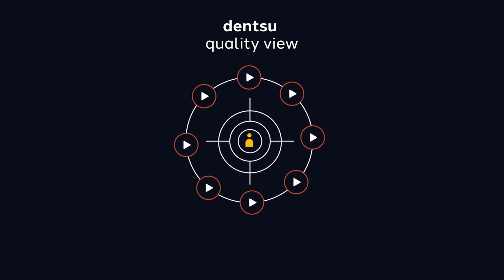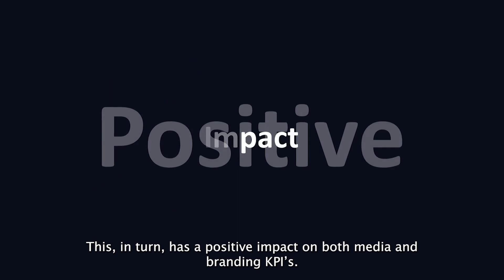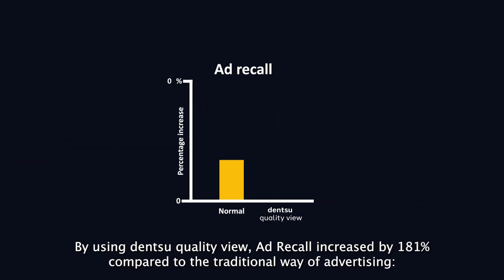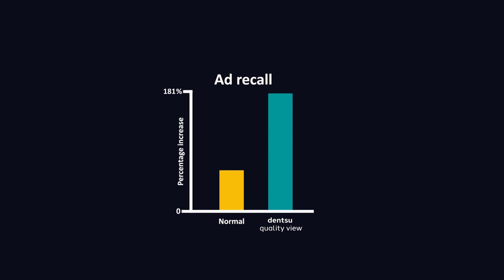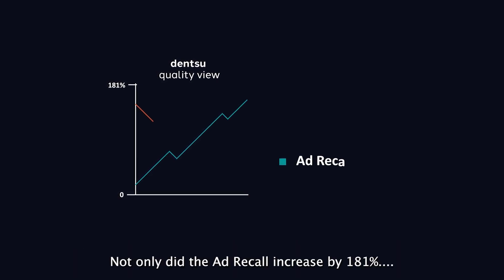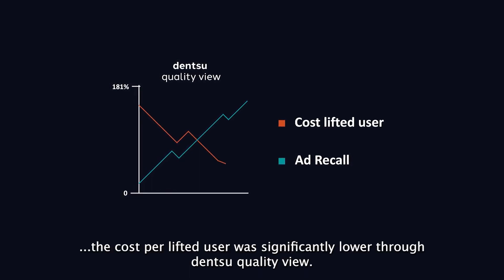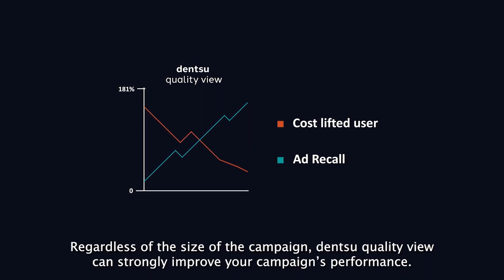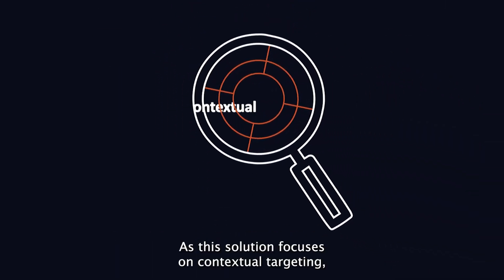Dentsu Quality View; smart advertising on YouTube | dentsu Benelux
Each minute, over 500 hours of video content are uploaded to YouTube. It is the go-to online video channel for most advertisers. How do you navigate and target the right content in the best context for your brand? This is where dentsu Quality View comes into play, a tool developed by dentsu Benelux!